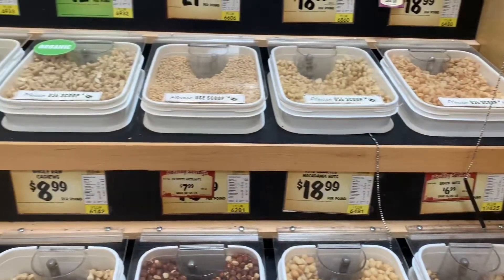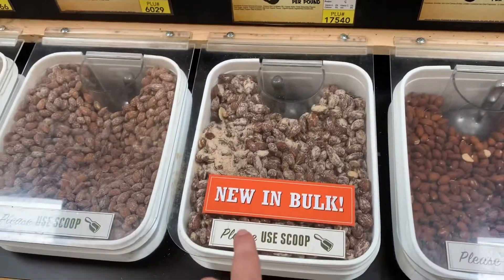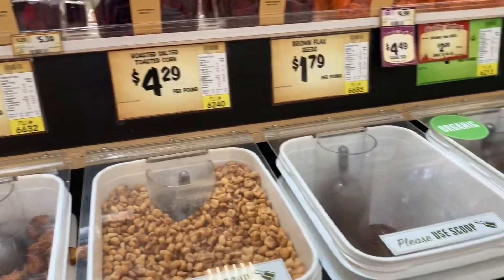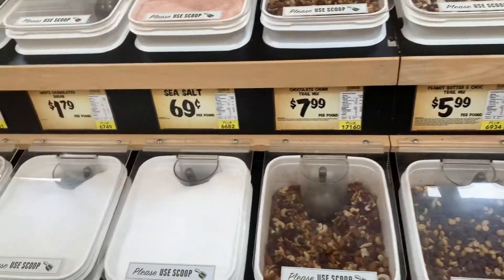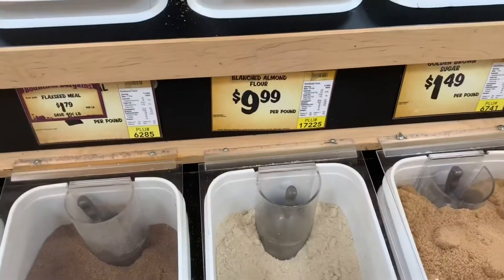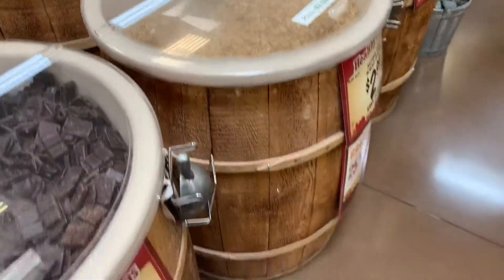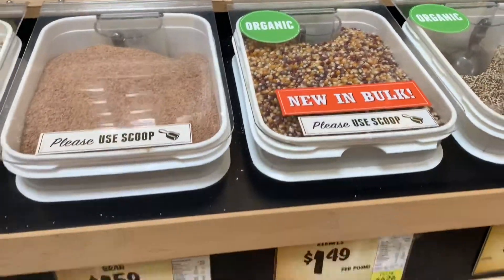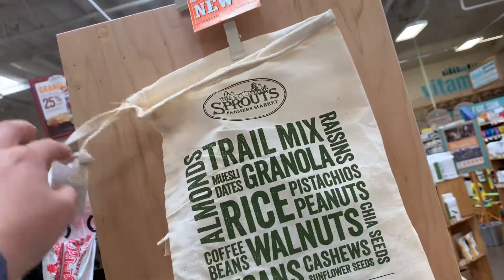Low Waste Journey | Sprouts Bulk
Hello friends,

Today I went to Sprouts Farmers Market to take a look at all the bulk bin items they have in order for me to start getting a better idea as I head towards a low waste life style